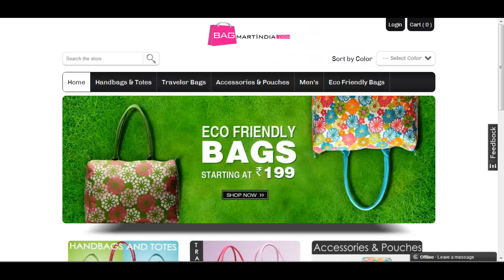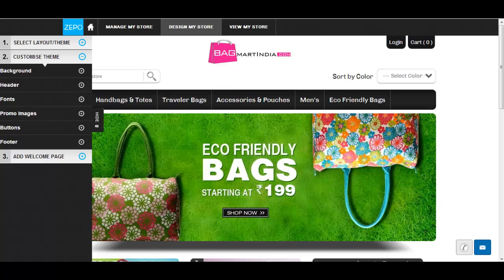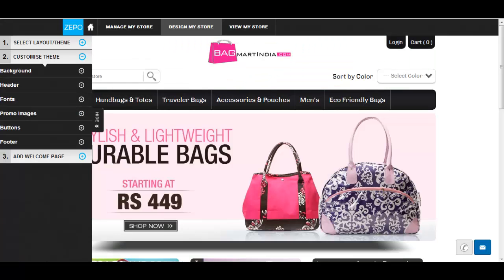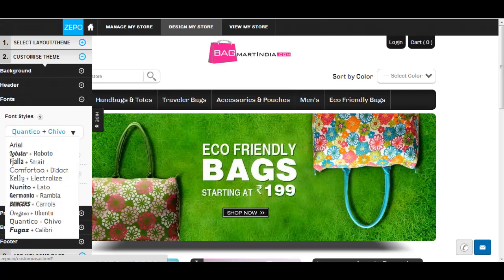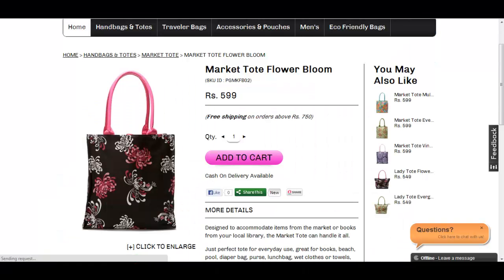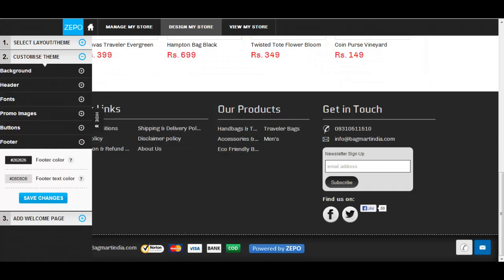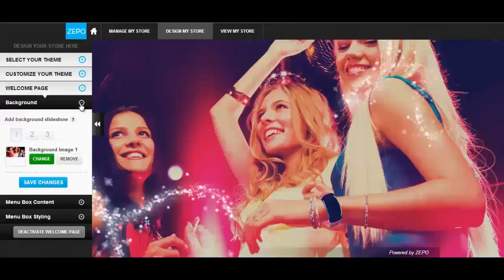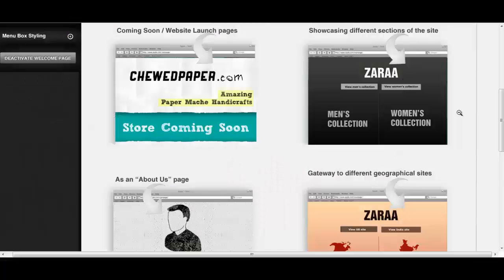How to Customize your Online Store to Match your Brand Image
Every brand has its own attitude and a personality! And we wouldn't want you to compromise on it. That's why, we at Zepo, let you customize your store in the best possible ways.

Layout 1 has been designed to tempt out the designer in you. It is a highly customizable layout and gives you complete control over the customization of your store.

Also in the video, how-to customize a special landing page for your online store. A Welcome Page lets you put your best foot forward, introduce your brand and its products and woo your customers to your online store.

Check out how you can customize your online store to match your brand image. And how to create and add a Welcome Page to your store.

Looking to open your own online store? Sign up for a free 14 day trial